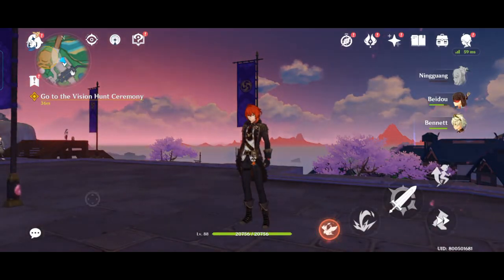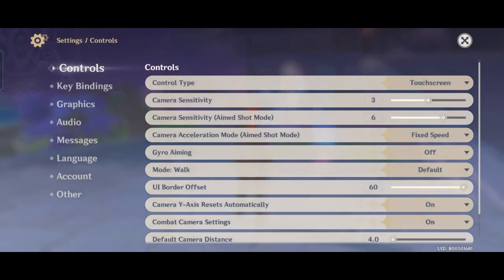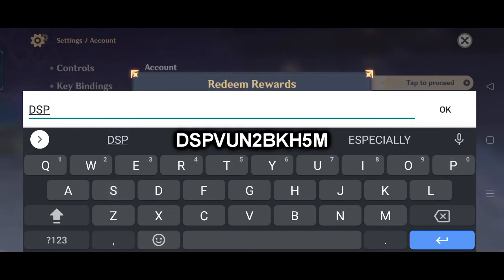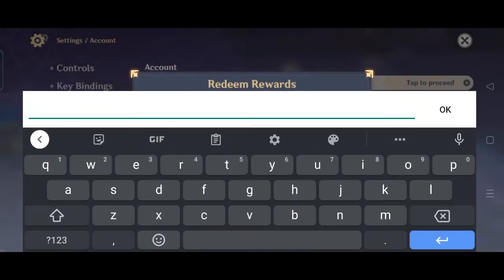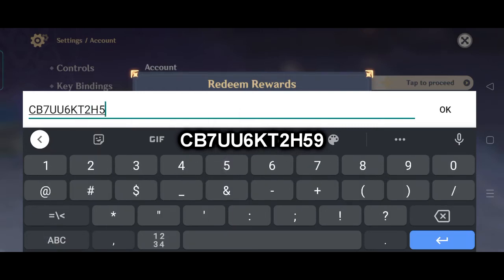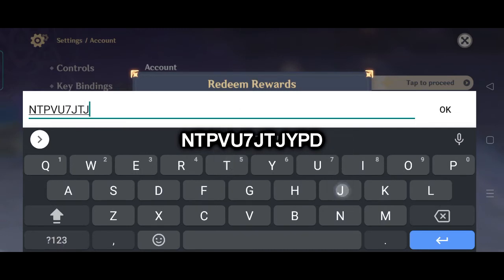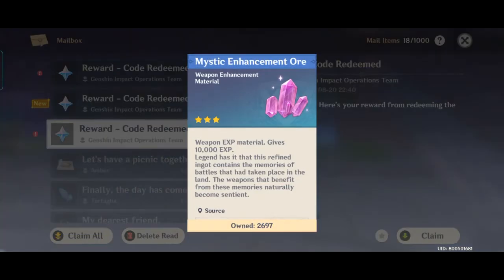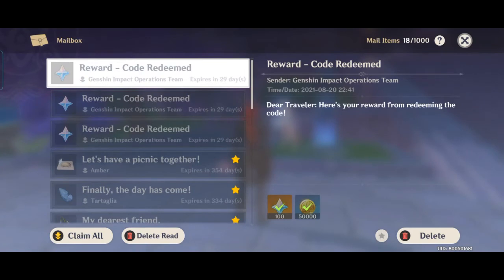Genshin Impact: Redeeming Free Codes | New!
Hey guys. Please watch this video to get the new free codes and claim your rewards!